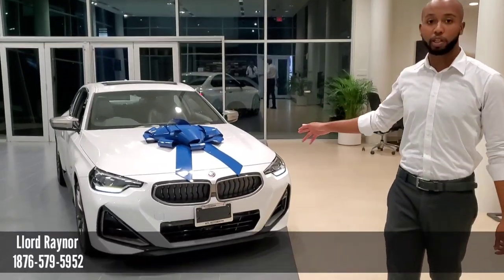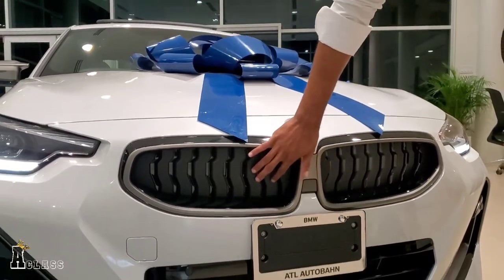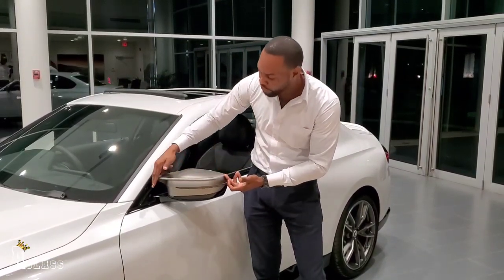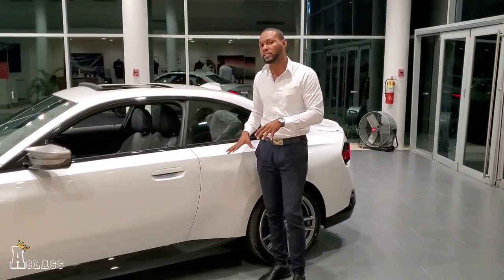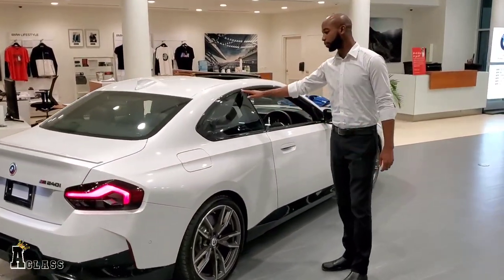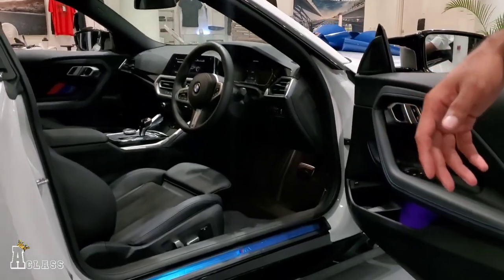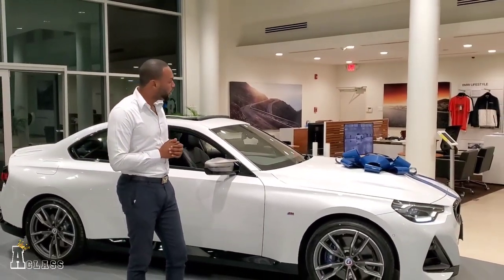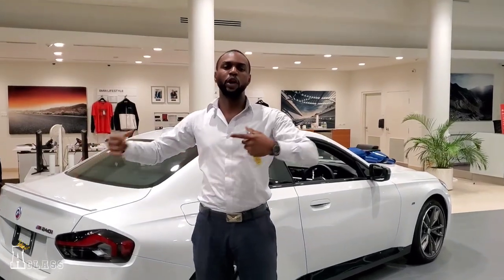Everything you need to know about the BMW M240i.